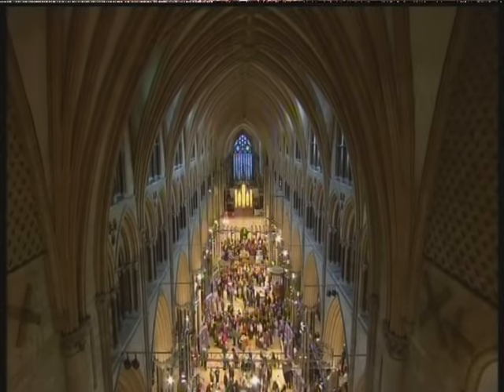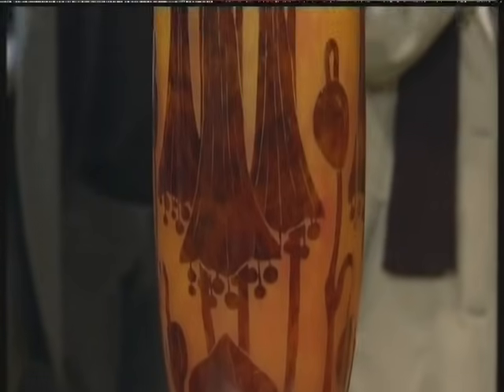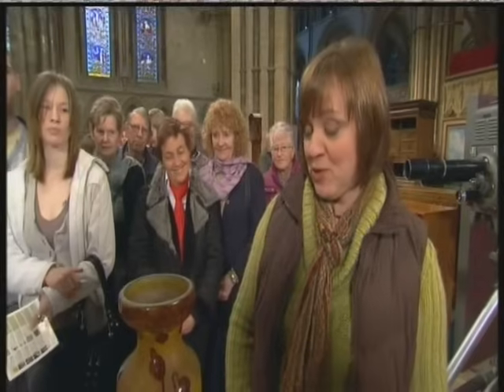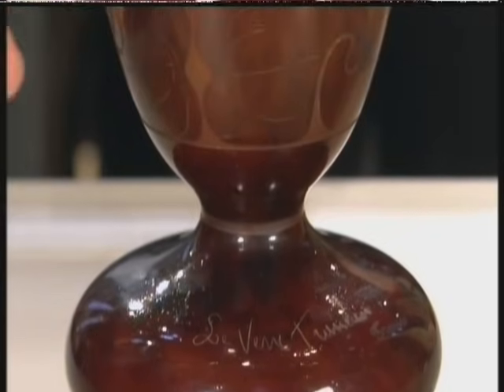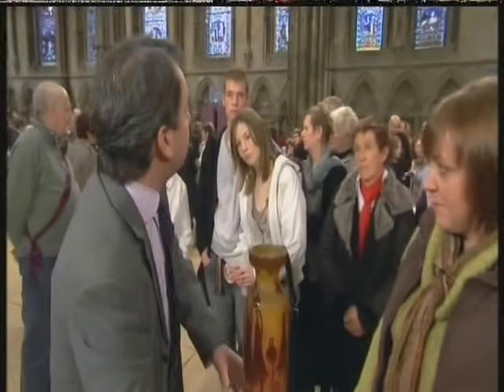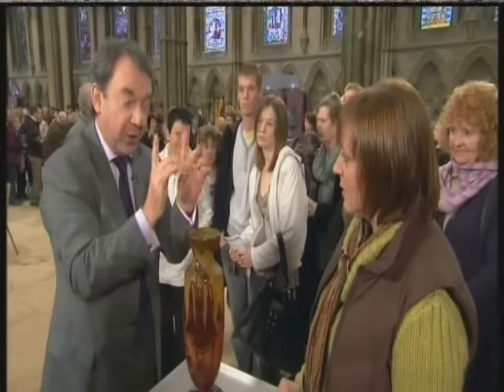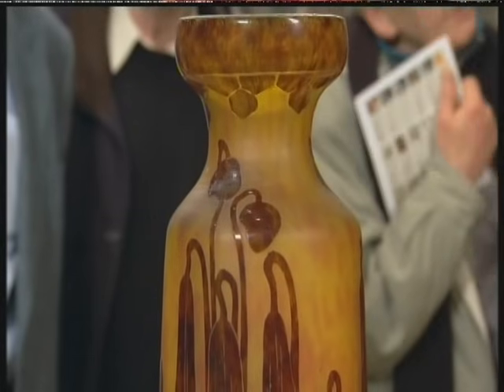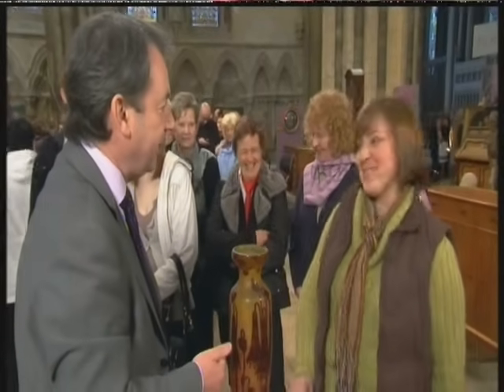Antiques Roadshow Oh My Gosh!